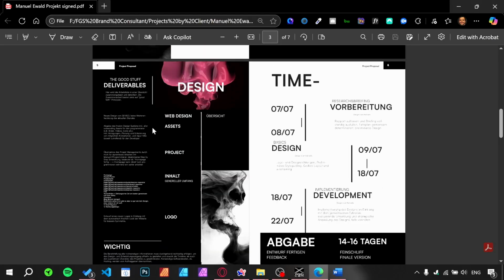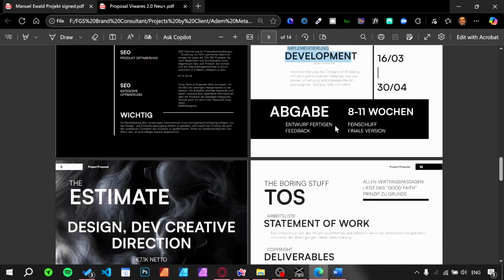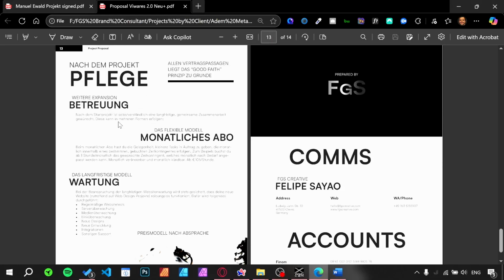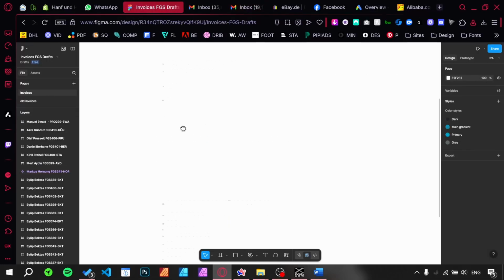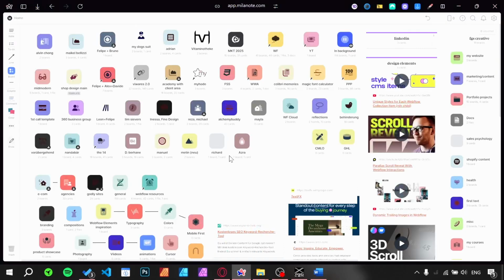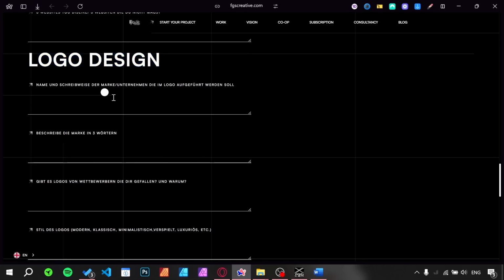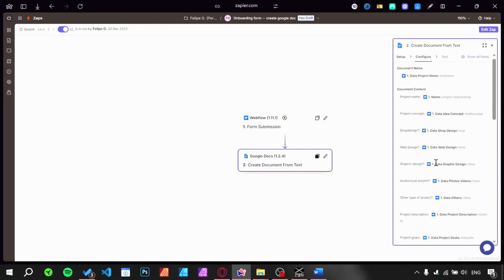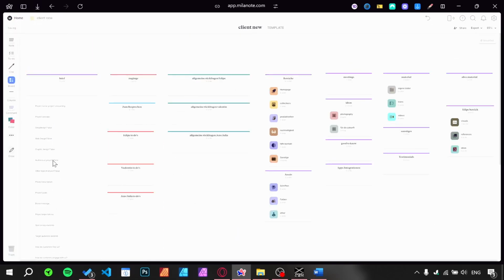My Complete Client Onboarding System: From Contract to Project Start (15-Minute Setup)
Want to see exactly how I onboard new clients without losing my mind? Today I'm sharing my complete client onboarding workflow - from initial proposal to project kickoff.

This system saves me hours per client while creating a professional experience that sets the right expectations from day one.

🎯 My Complete Onboarding Process:
• Preliminary proposals in Milanote (10-15 minutes)
• Detailed contracts with thorough statements of work
• Custom invoicing system in Figma (yes, really!)
• Automated questionnaire with Zapier integration
• Project templates for instant setup

💡 Key Tools in My Stack:
• Milanote: Project management & preliminary proposals
• Figma: Custom invoice design (accountant approved!)
• Webflow: Client questionnaire forms
• Zapier: Automation between form and Google Docs
• Google Drive: Document storage and sharing

⚡ The Process Breakdown:
00:00 - Why onboarding matters for client success
02:00 - Preliminary proposals in Milanote
05:00 - Full contract creation walkthrough
08:30 - Custom invoicing system reveal
12:00 - Automated questionnaire setup
14:00 - Zapier automation magic
15:30 - Project template deployment

🔥 Pro Tips:
• Always use contracts (except long-term clients)
• Create preliminary proposals before full contracts
• Automate repetitive tasks but keep personal touch
• Templates are your friend - but customize them
• Set clear expectations about content delivery

The entire process takes me 15-20 minutes max because it's all muscle memory now. But the professional impression and clear expectations it creates are priceless.

What does your client onboarding look like? Drop your process in the comments!

Aesthetics rock!